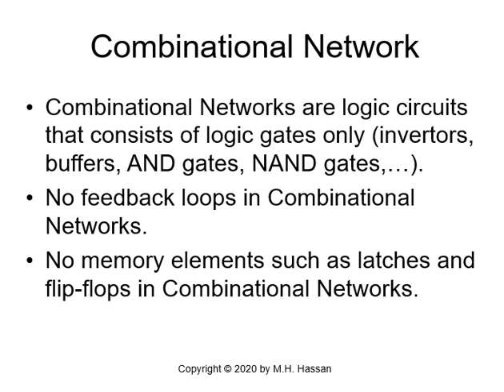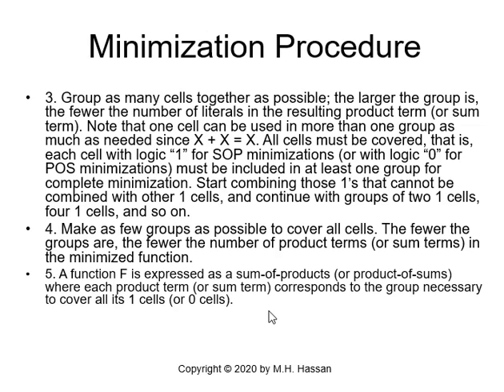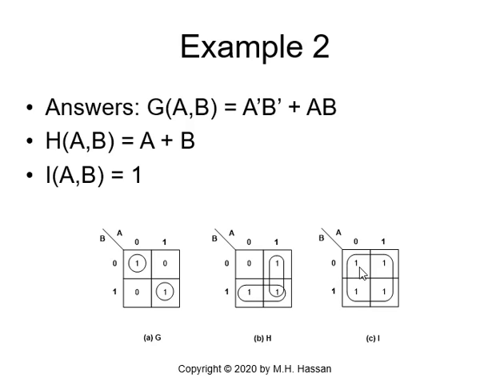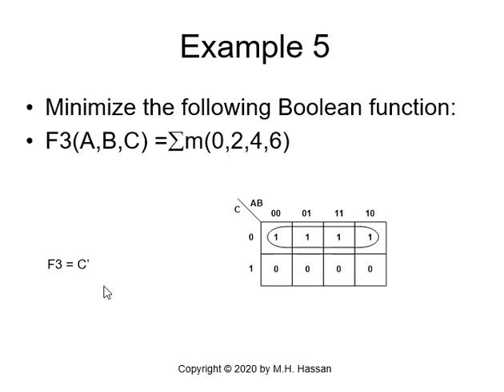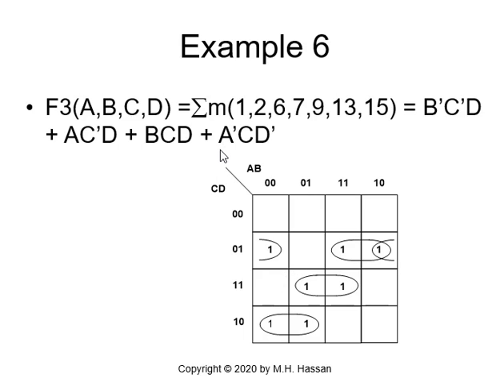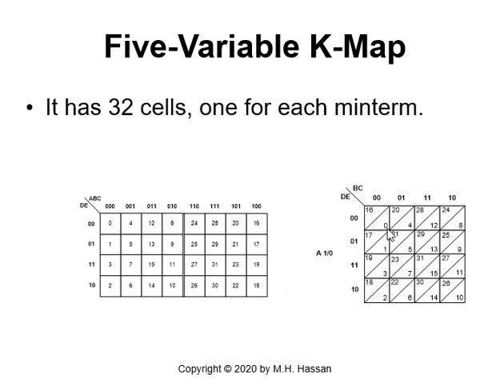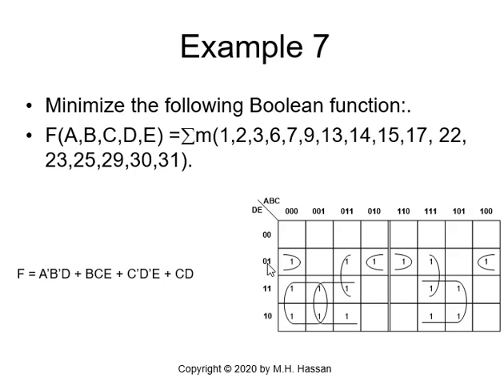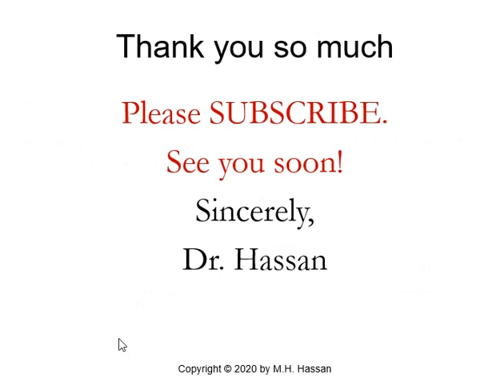Karnaugh Maps, Combinational Networks, Digital Logic Design, TheEngineeringDoctor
Karnaugh Maps, Minimization of Boolean Functions, 2 variable K-maps, 3-variable K-maps, 4-variable K-maps, 5-variable K-maps, 6-variable K-maps.